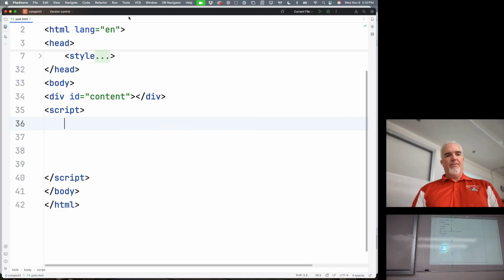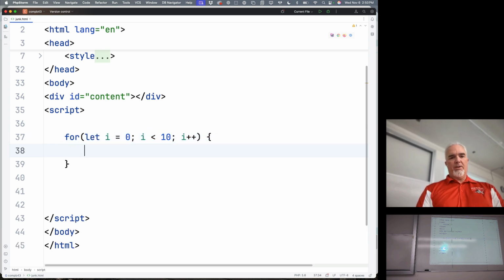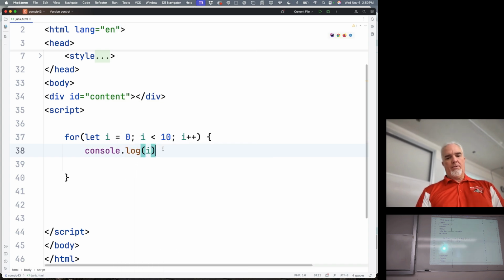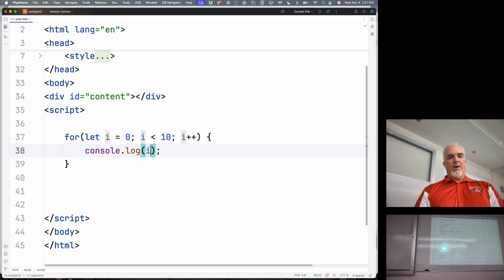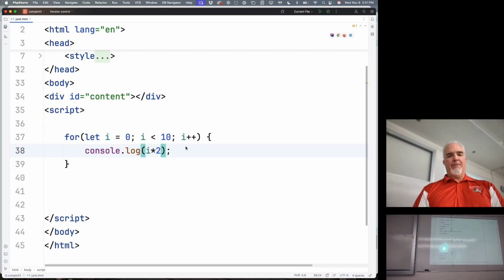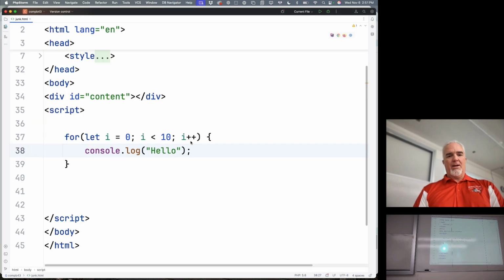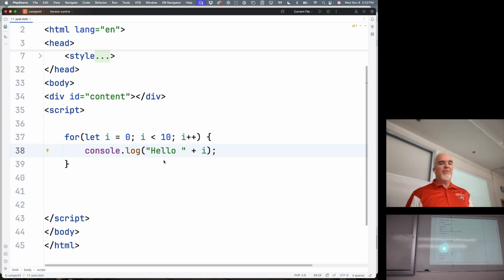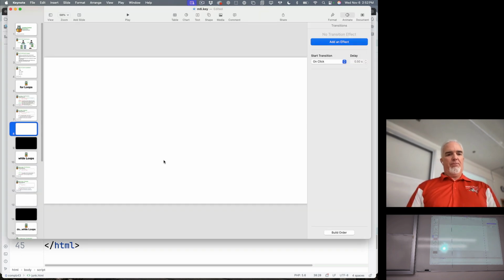JavaScript (Fall 2024) Module 6-3: for Loop Code Examples